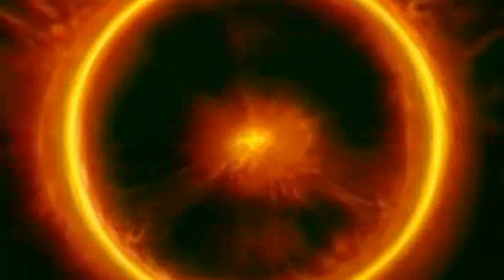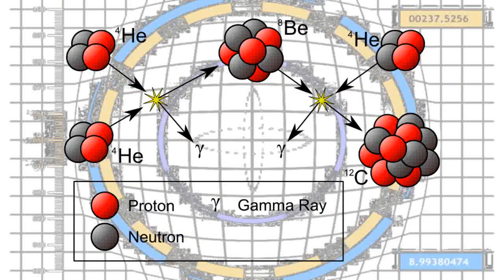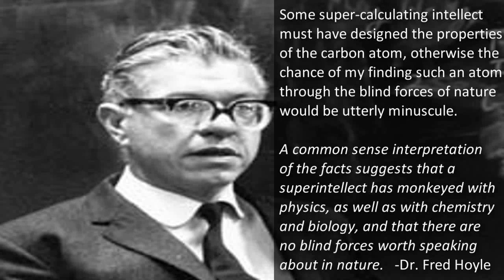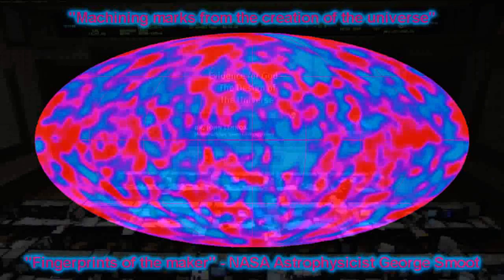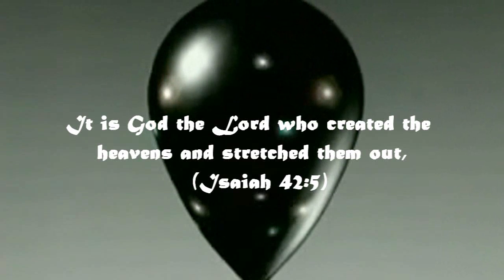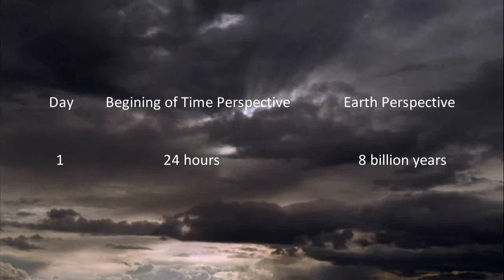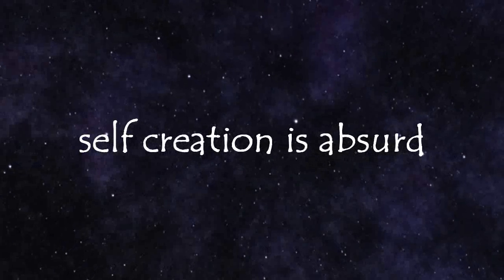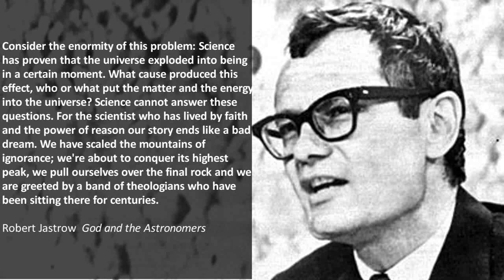Creation is a Scientific Fact - P2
Having firmly established that the universe has a beginning and thus a supernatural cause - we now examine the amazing evidence that this supernatural cause fine tuned the universe for carbon based life.

Here is a link to Dr Gerald Schroeder's explanation of the age of the universe and the 7 day creation account: